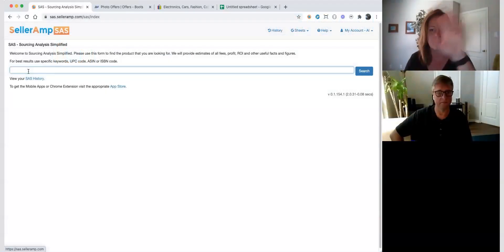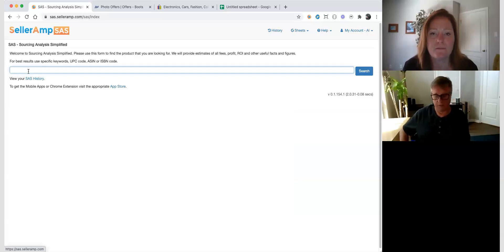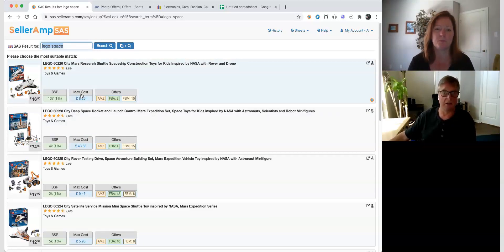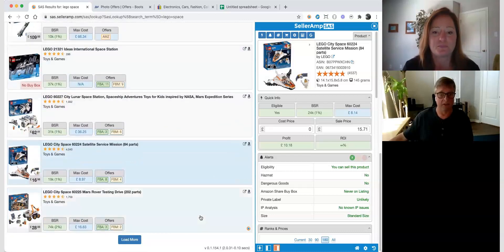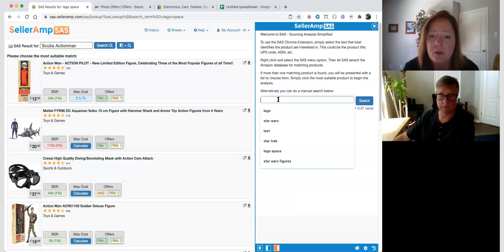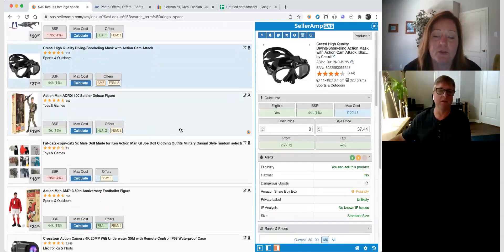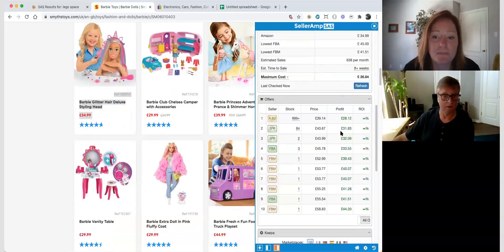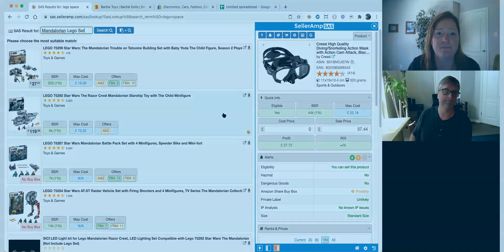SellerAmp SAS Enhanced Search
SellerAmp SAS is making your Amazon sourcing analysis even easier with the new enhanced search functionality. More relevant searching, better speed and additional feature functionality will present you the products you searched for AND present the key details you need to see in order to understand whether you need deeper analysis.

In this video we walk you through the new search, how it works on web app, Chrome extension & mobile app, and additional search features you are sure to need:
►0:00 What the change is & benefits of this new search
►1:34 Search in the web app and see the BSR, Maximum Cost and Other Offers right in the search results.
►3:32 Want more detail? With one click you can view the Amazon listing, launch analysis in a separate tab or on the extension...right next to your search results. You can analyze further right on the same screen. The enhanced search is also available on the extension and mobile app too!
►6:02 Use the new paste & search function in all 3 tools, you copy text - like from a sourcing spreadsheet - and click ‘paste & search.’ SAS automatically executes your search, saving loads of additional clicks...a time saver when you are sourcing like mad.
►7:42 SAS Chrome extension searching on 3rd party sites
►10:40 reminder of using SAS Chrome extension on non e-commerce sites